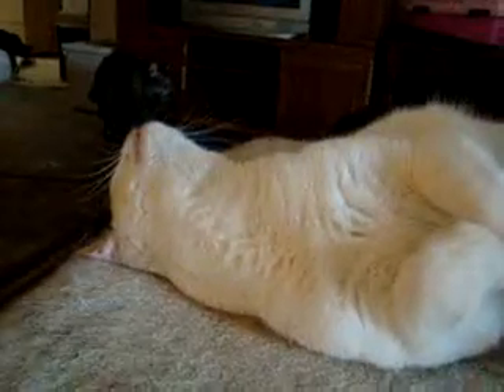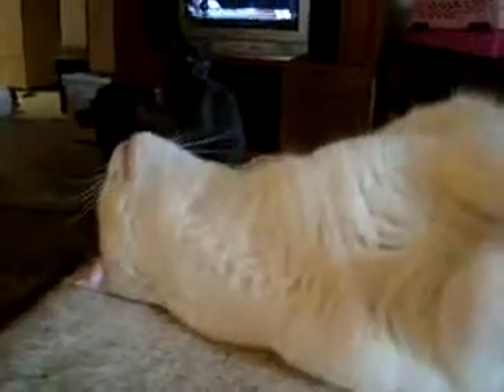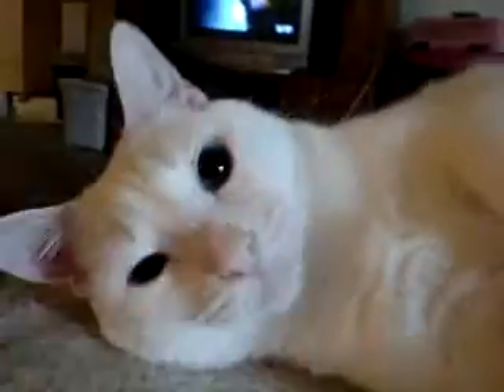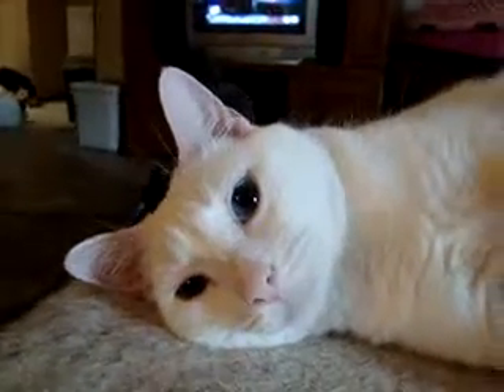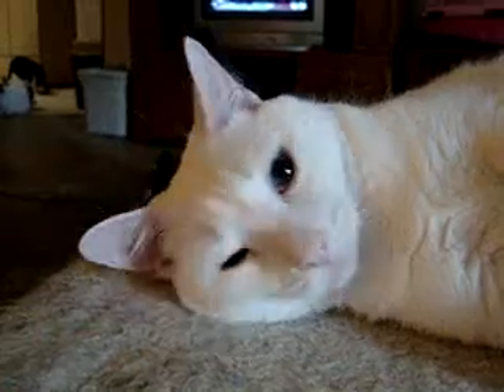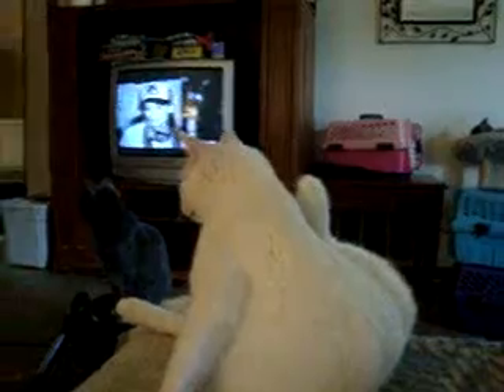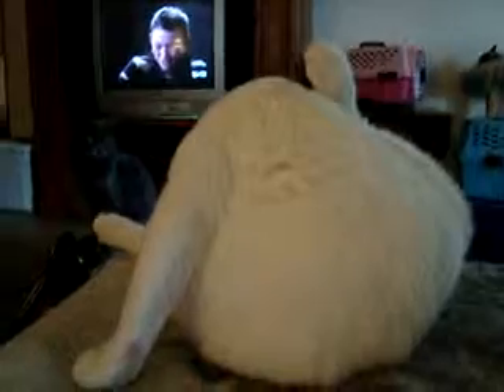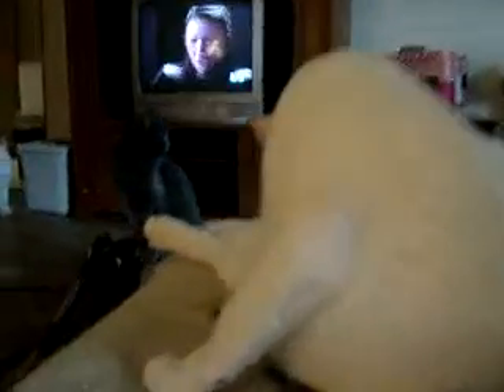Winter 2 April 2010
Winter is a beautiful blue eyed white diamond Oriental Shorthair. She came in as a 2 or 3 week old bottle baby a couple of years ago.  She is not a CFA or TICA registered cat.
 She has the most precious personality. Her coat is so shiny it looks like a fresh frield of snowflakes  Please help her find her own forever home.